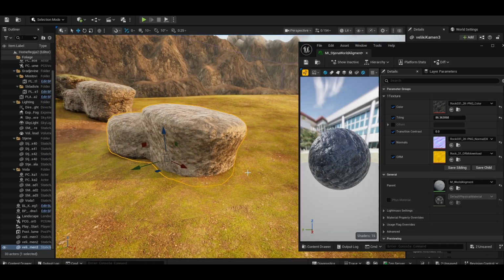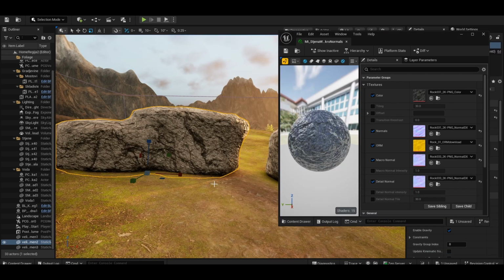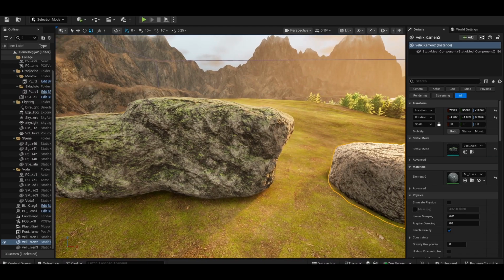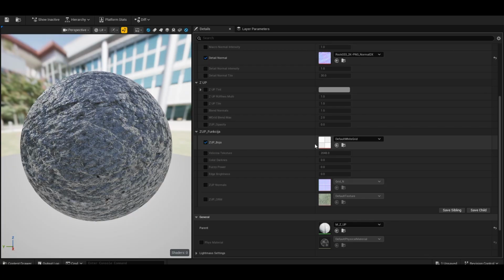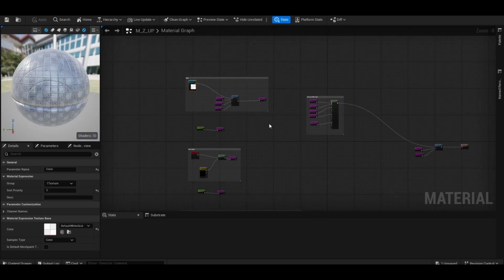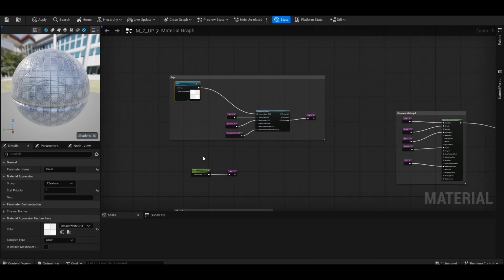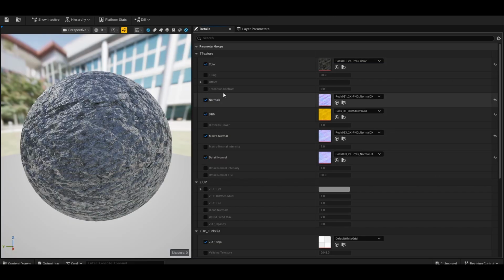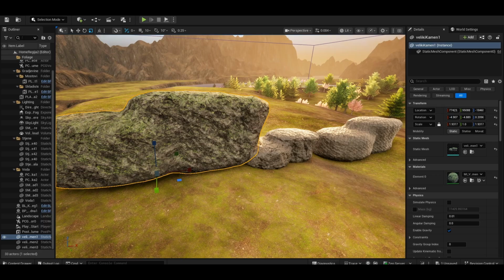299 Subs GIVEAWAY! 3 FREE Unreal Rock Materials (World Aligned, Micro & Z-Up)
To celebrate, I'm giving away 3 FREE high-quality rock materials for Unreal Engine that I've been using in my game. Perfect for cliffs, boulders, mountains, and terrain!

These aren't basic materials—they're production-ready with advanced features. I'll show you exactly how each one works and how to use them in your own projects.

🪨 Material 1: World Aligned Texture
Perfect for large rock faces. Automatically blends textures based on world position—no UV seams!

🪨 Material 2: World Aligned + Micro & Detail Normals
The ultimate rock material. Adds micro-detail and surface noise for incredible close-up realism while keeping the world-aligned benefits.

🪨 Material 3: Z-Up Rock Material
Optimized for flat surfaces, cliffs, and ground rocks. Texture projects from the top (Z-axis) for perfect top-down detail.